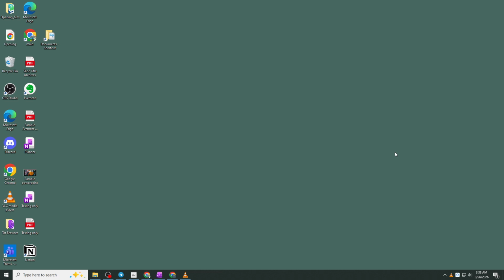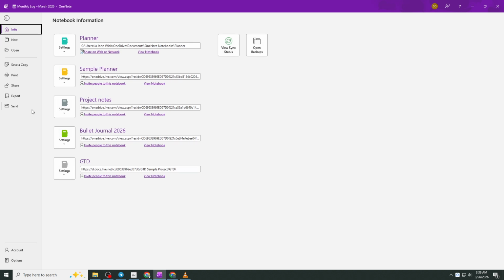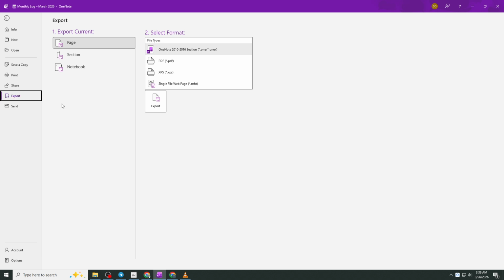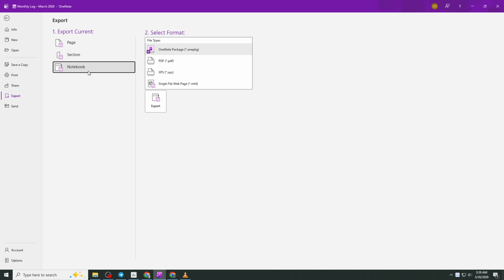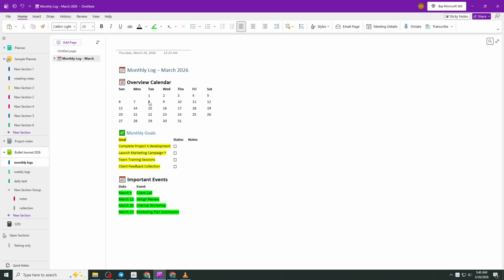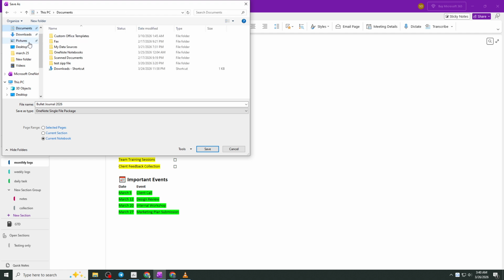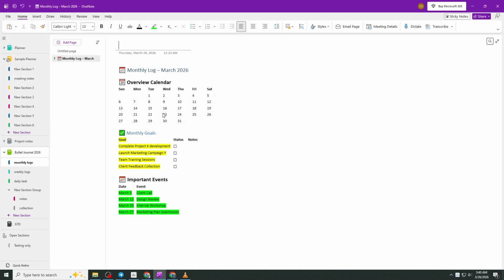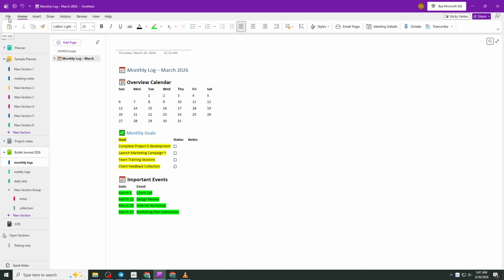How To Export A OneNote Notebook Into A File To Be Backed Up And Opened Offline [2026 Guide]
In this informative video, we’ll show you the step-by-step process of exporting your OneNote notebooks into files that can be easily backed up and accessed without an internet connection. Whether you're preparing for a presentation or simply want to ensure your notes are safe, this guide has you covered.

By the end of this video, you'll have the knowledge to export your notebooks efficiently and securely. Don’t miss out on learning how to keep your notes accessible anytime, anywhere. Watch now and start today.